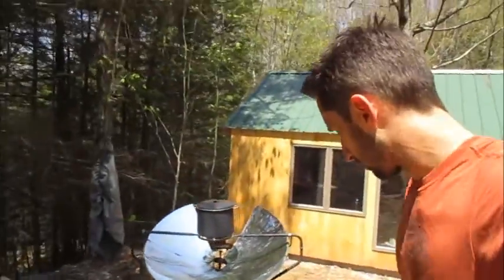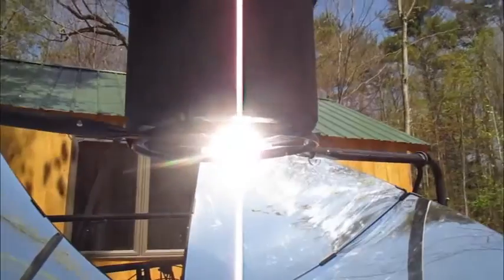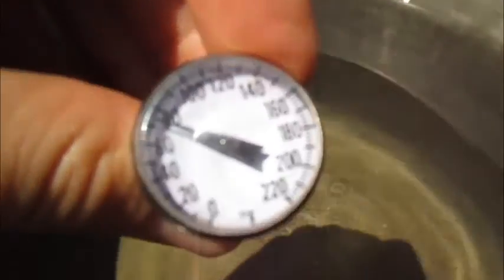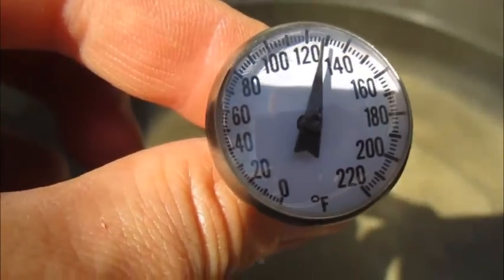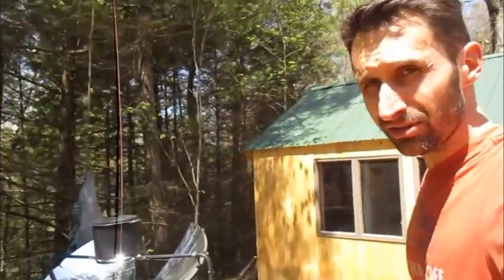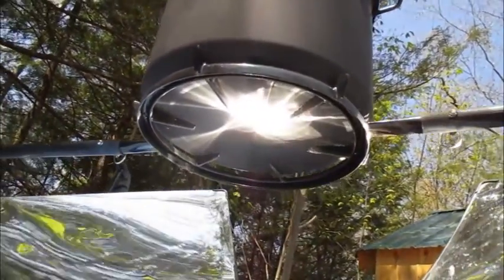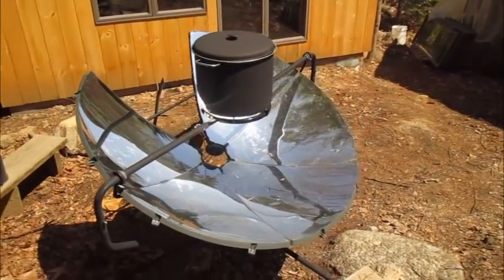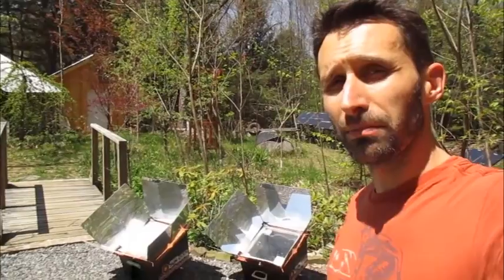Parabolic Solar Cooker vs. Pressure Cooker?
In response to a question about pressure cooker use on a parabolic solar cooker, I experiment with a large volume of water on a 4' 6" solar cooker. Spoiler Alert: As you might expect, the shocking and dramatic results of this experiment force us all to question everything we thought we knew about the nature of God and the universe.